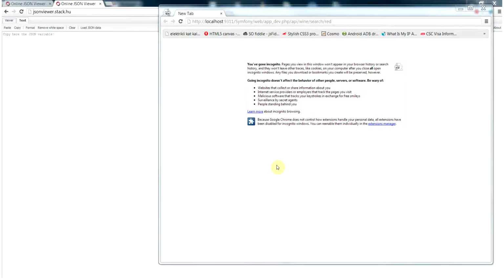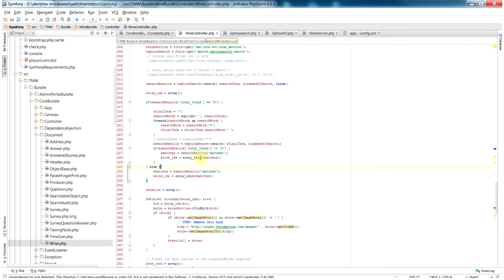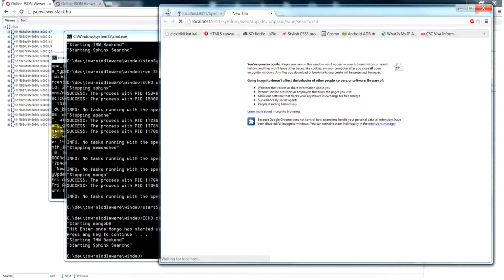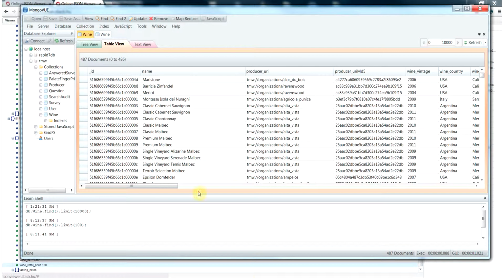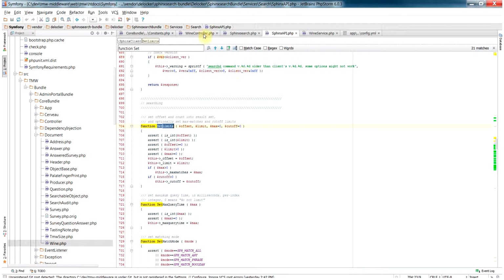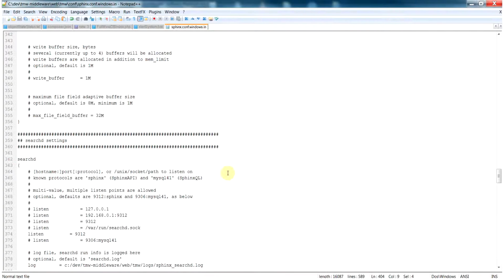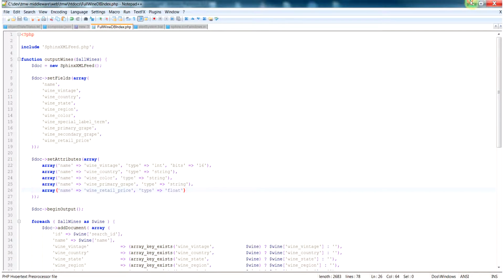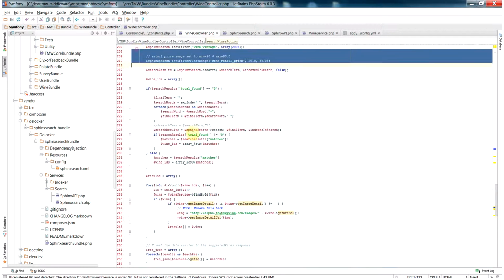TMW sphinx filter demo